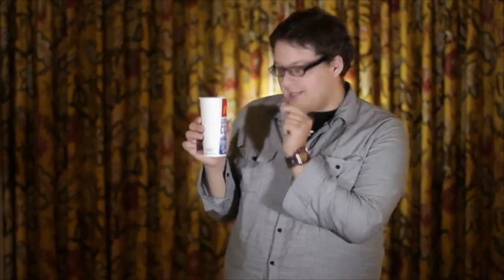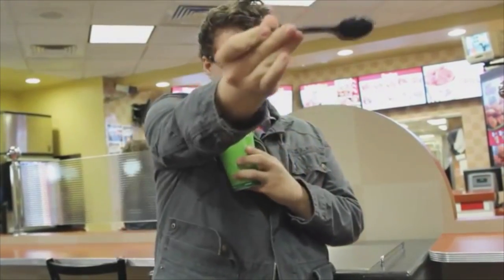Flip Cup en LaVarita.com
Flip Cup es un efecto de magia en el que la pajita del vaso aparece de forma instantánea